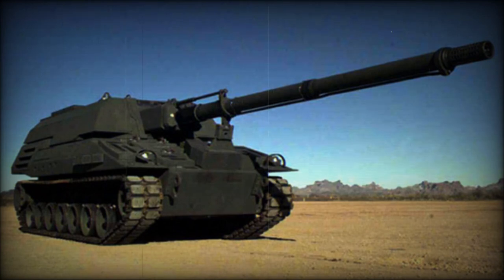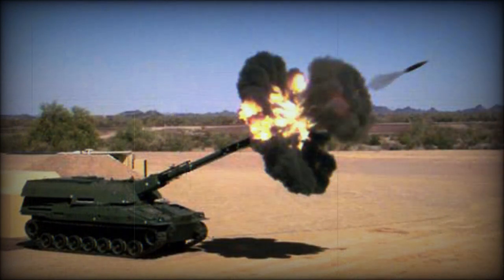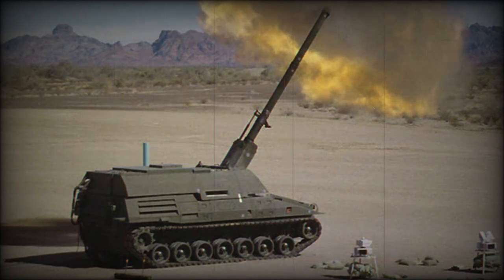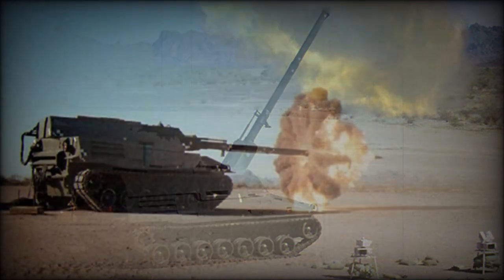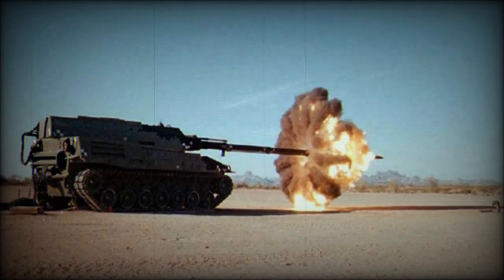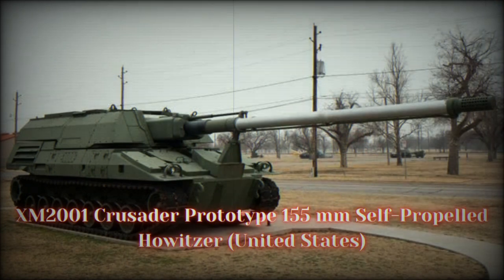XM2001 Crusader Prototype 155 mm Self-Propelled Howitzer (United States)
The Crusader prototype 155 mm self-propelled howitzer was developed as a replacement for the M109A6 Paladin. The US Army requires about 800 new vehicles of this type. The new artillery system was trialed in 1999. The Crusader was planned to enter service in 2008. However the programme was terminated in 2002 because the prototype did not met mobility and precision expectations. Technologies developed for the Crusader were used to produce lighter and more deployable XM1203 NLOS-C (Non-Line-of-Sight cannon).

   The XM2001 Crusader is fitted with a 155 mm howitzer, fitted with a fully-automatic loading system. Maximum rate of fire is 10 rounds per minute and is capable of multiple-round simultaneous-impact firing. A single Crusader self-propelled howitzer can fire up to 8 rounds to hit a single target at the same time. It was claimed that Crusader has a maximum range of fire in excess of 40 km. However by the look of its long gun, which is way longer than that of the M109A6, it would be safe to assume that this artillery system could reach around 50 km, and possibly even 60-70 km with special ammunition. A South African G6-52 artillery system, that was introduced in 2003, had a range of 67 km with special rocket-assisted projectiles. So most likely that the Crusader was also capable of such range.

   A total of 48 rounds are carried. A battery of six Crusaders can deliver 15 tons of ammunition in less than 5 minutes.

   This artillery system has a crew of three. The Crusader sends and receives real-time battlefield information through advanced battlefield management system.

   In general the Crusader is considered to be twice more effective comparing with the M109A6 Paladin.

   Armor of the XM2001 provides protection against small arms fire and artillery shell splinters. Vehicle is also fitted with integrated active defense system. NBC protection and automatic fire suppression systems were present on this vehicle

   Vehicle was to be powered by a new LV100-5 gas turbine engine, developing 1 500 horsepower. Honeywell International and General Electric were selected to develop a smaller, lighter, quieter moving gas turbine engine with rapid acceleration. Two Crusaders can be carried on a C-5 or C-17 transport aircraft.

   The Crusader was resupplied from an XM2002 ammunition resupply vehicle. The XM2002 could automatically transfer up to 48 rounds of ammunition and fuel in less than 12 minutes under armor in a contaminated environment. The XM2002 itself could be fully loaded with 110 rounds and fuel in less than an hour.

   Despite its impressive performance the Crusader programme was terminated. One of the reasons was excessive weight and lack of mobility. Crusader weights nearly as much as two Paladins. This artillery system was troublesome to transport. However technologies developed for the Crusader were later used to produce lighter and more deployable XM1203 NLOS-C and other US artillery systems, such as M109A7 and XM1299.